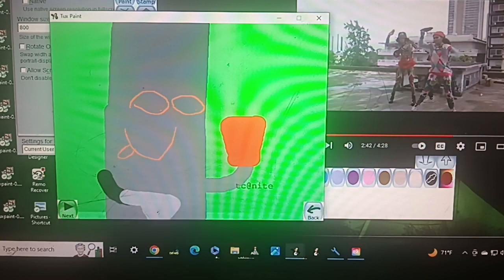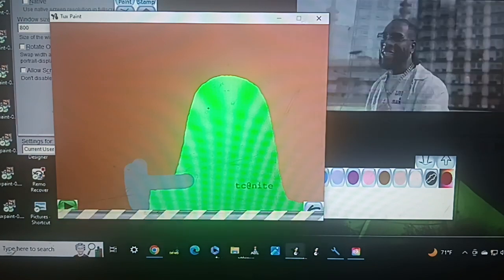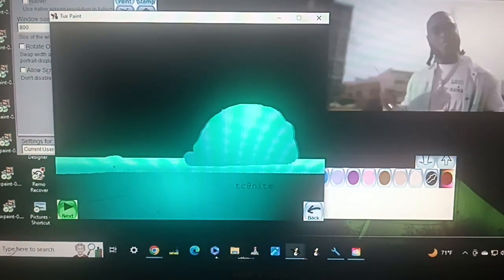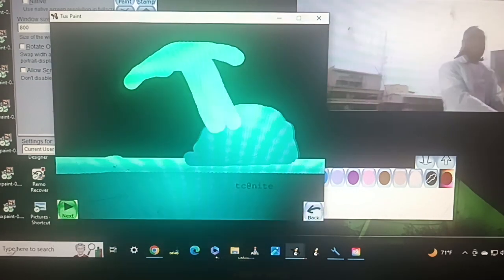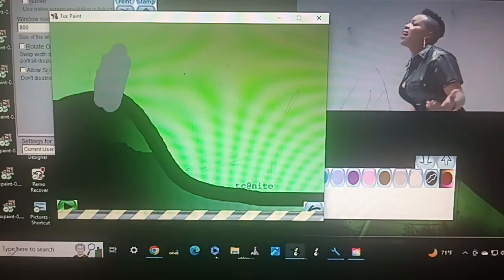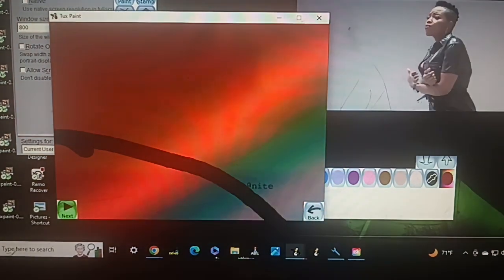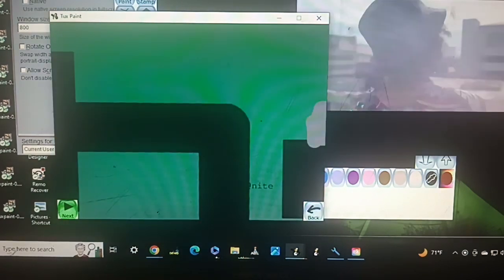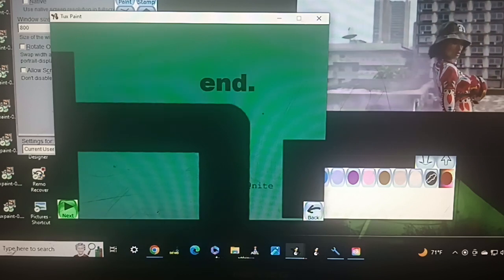tds s17e36 yogurt